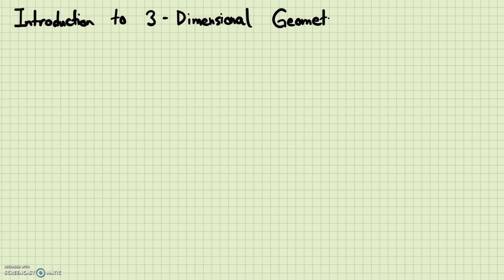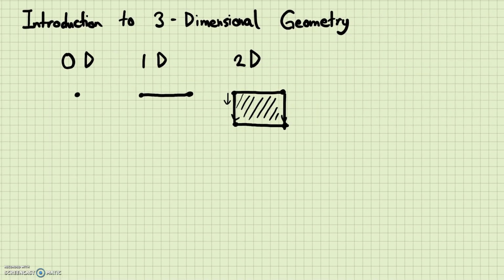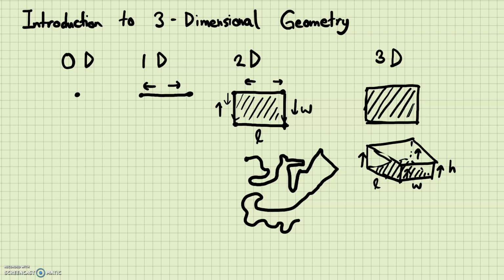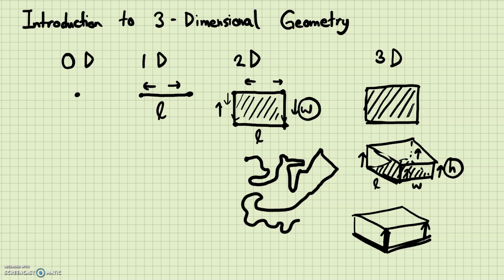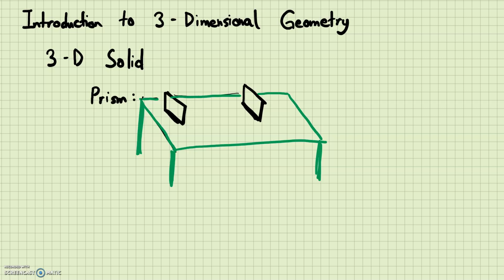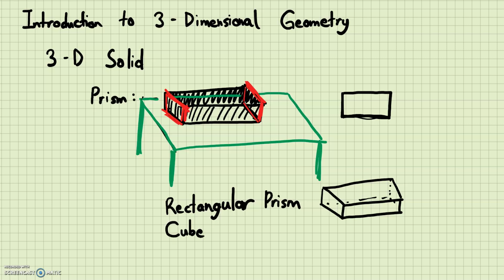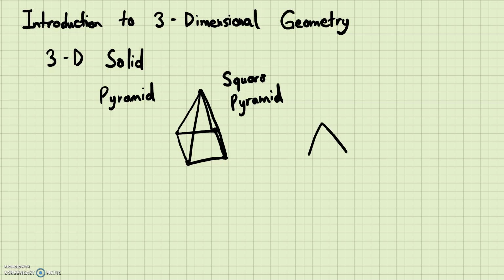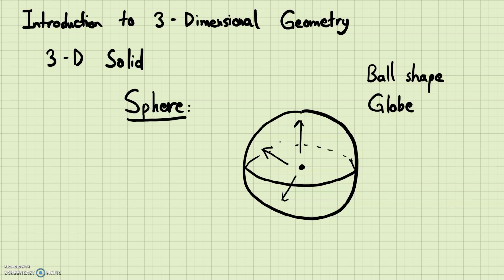Geometry - Introduction to 3 Dimensional Geometry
Learn the basic concepts of three dimensions from this video!

Lesson Content:
- What are the characteristics of each dimension from 0D~3D?
- What is the relationship between the dimensions?
- What are the basic three dimensional solids?